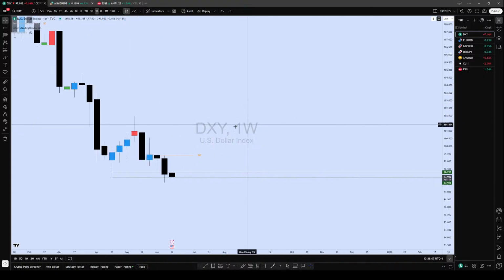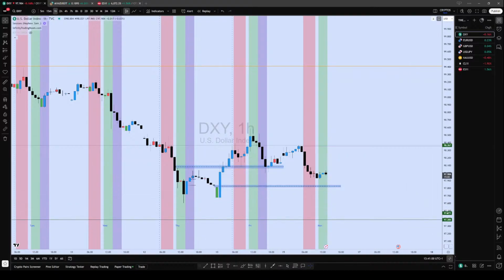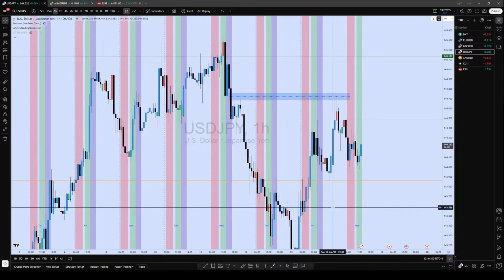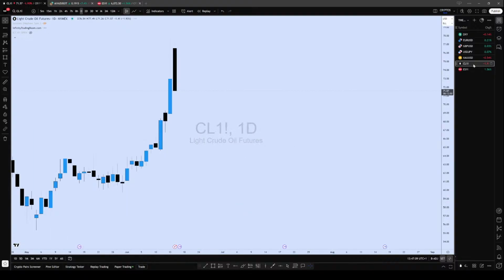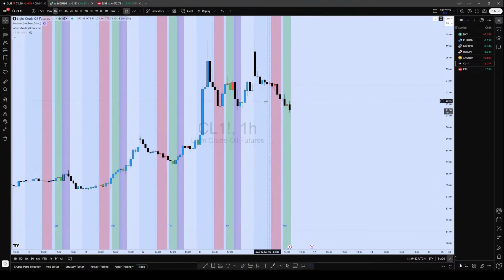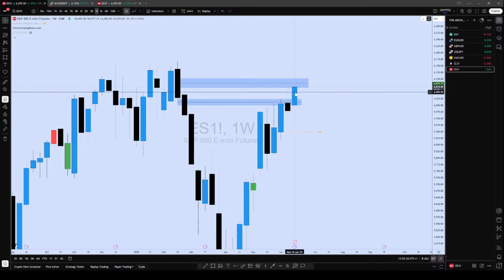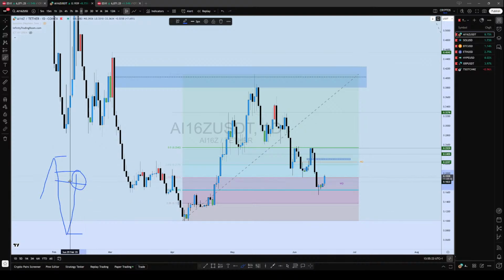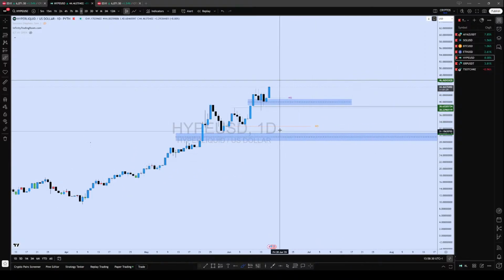New York Session with IT Trader (Crypto, Tokens, Forex, Commodities and more...)